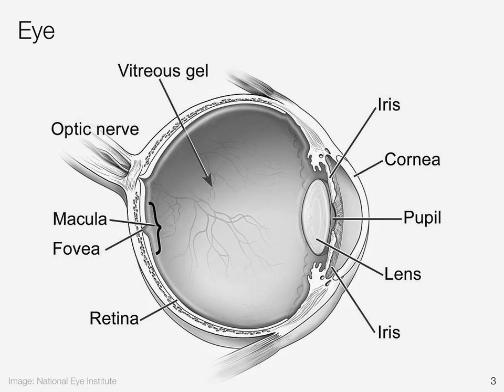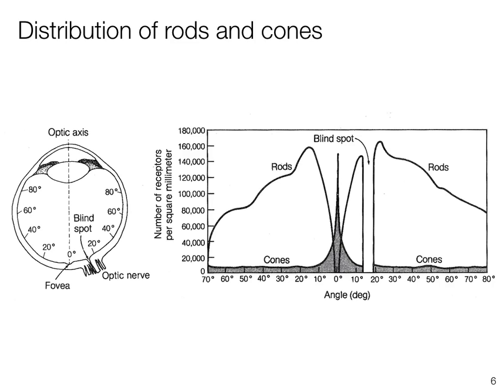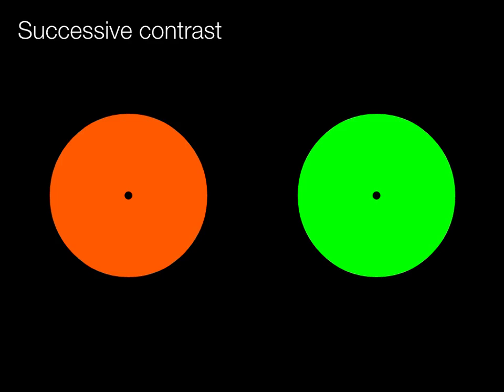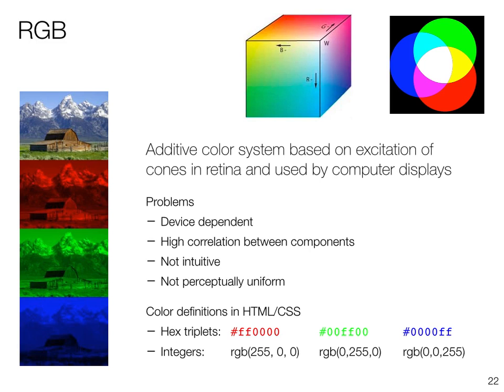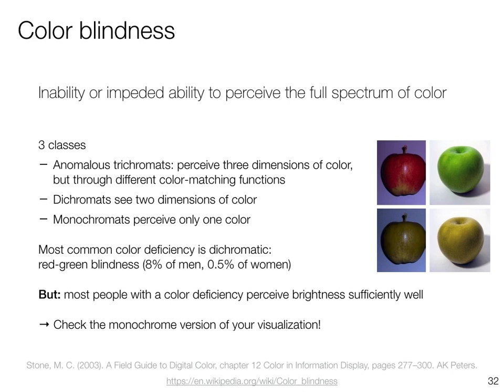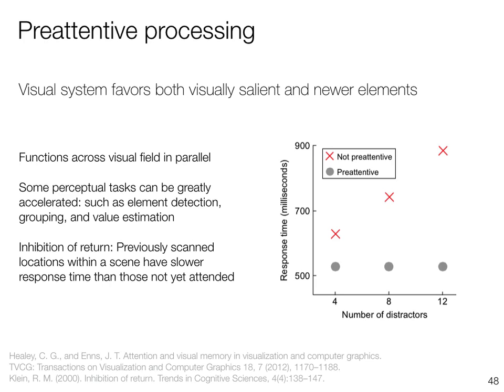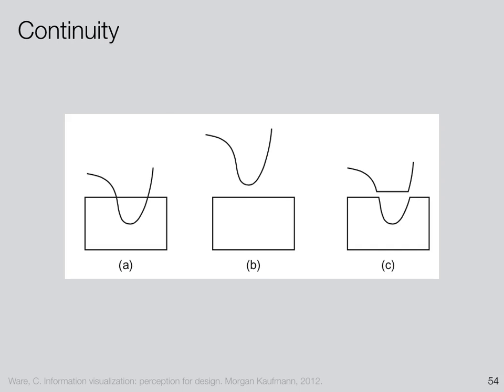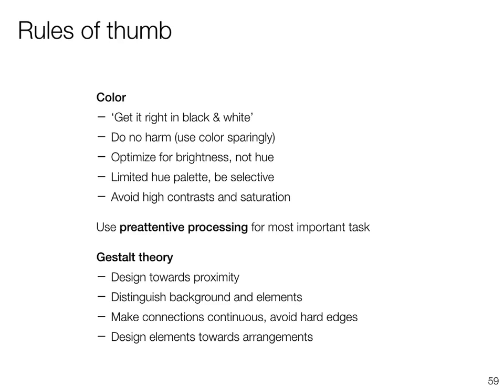Visual Perception Lecture 3 (Information Visualization)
Information Visualization